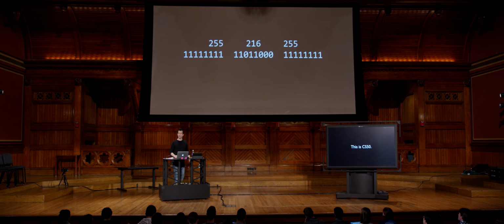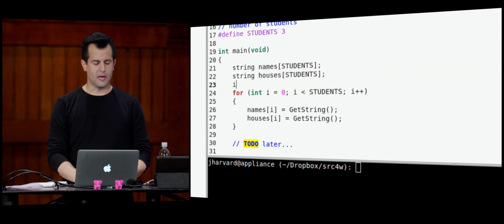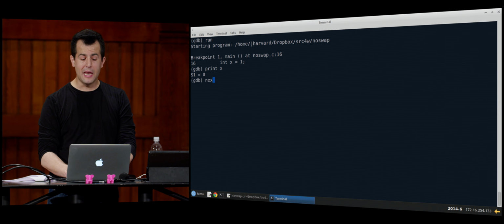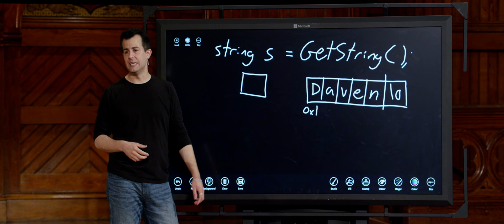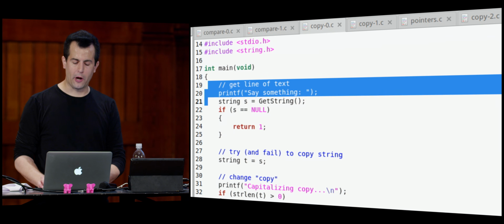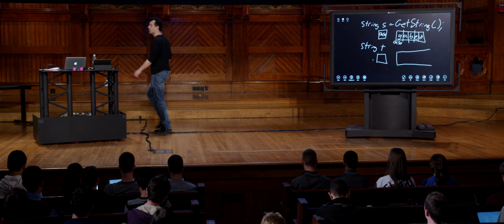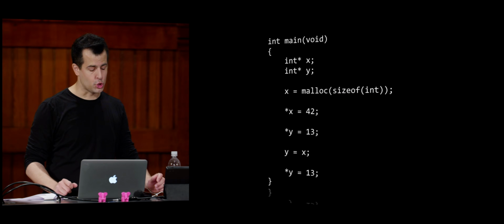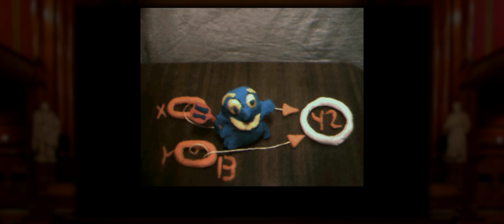CS50 2014 - Week 4, continued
This lecture, we get a sneak peek at the upcoming problem set, an introduction to hexadecimal and David shows some more details about how memory works, and reveals what Strings are under the hood.